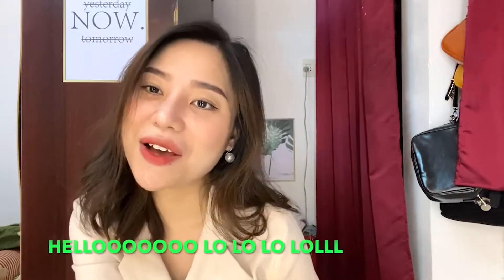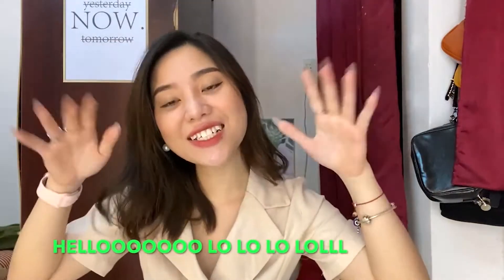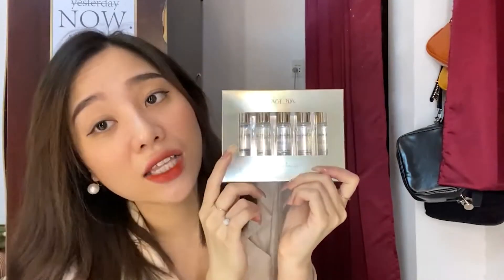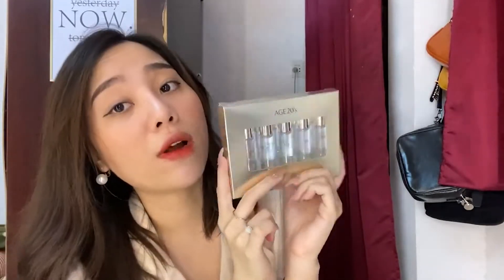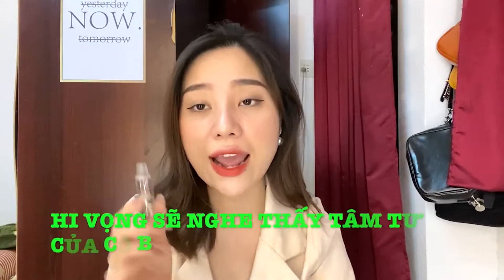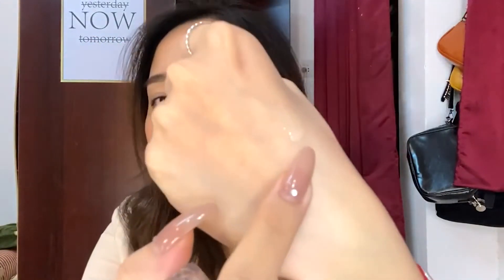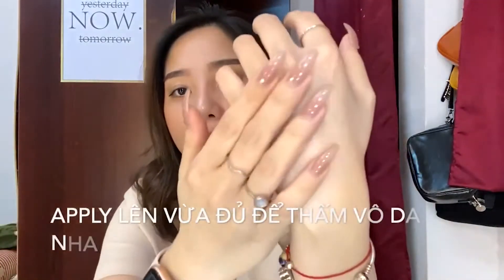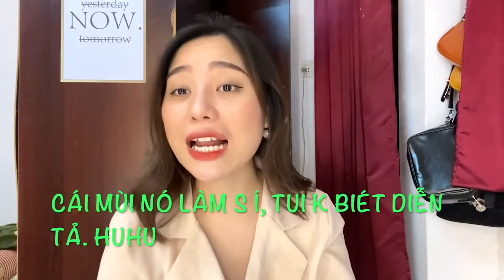[GIVEAWAY] Sạch mụn, giảm thâm với TINH CHẤT VÀNG AGE 20'S GOLD CICA AMPOULE có như lời đồn??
Thể lệ tham dự Give A Way :
B2 : Share link video video này về Facebook cá nhân
B3 : Quay trở lại copy link facebook hoặc instagram của bạn và comment đã share cùng với 3 số mà bạn yêu thích

Kết quả sẽ công bố vào ngày 25/03/2020 vào lúc 20:00h trên trang facebook cá nhân bằng web random.org . Các bạn theo dõi facebook cá nhân mình để biết được kết quả nhanh nhất nhé ạhhh 😙

Sản phẩm này dành cho làn da bị mụn, da khô, cung cấp giải pháp làm sáng da cũng như ngăn ngừa lão hoá.
LỢI ÍCH:
- Giảm trị chứng dị ứng, chống viêm
-  Ức chế các loại vi khuẩn gây mụn
- Ngăn ngừa sự hình thành nếp nhăn và lão hoá da
- Giúp làm sáng màu da một cách tự nhiên
- Giảm quá trình mất cân bằng Collagen
- Tăng độ đàn hồi cho da
ĐẶT HÀNG:
Sản phẩm này mình nhận được từ Đẹp 21 - Mỹ Phẩm Hàn Quốc Chính Hàng. Sản phẩm hiện đang được giảm giá rất tốt, hãy nhanh tay hốt ngay tại đây.